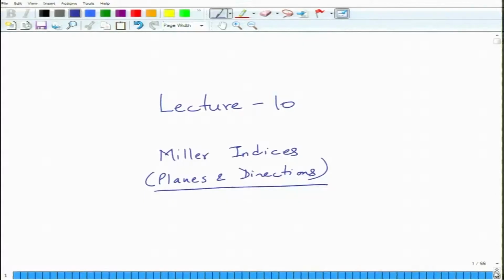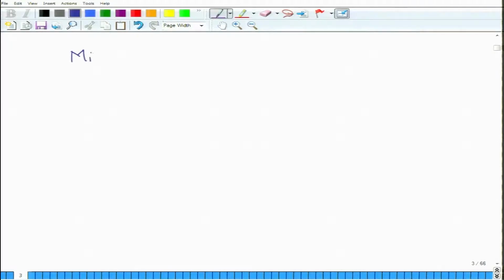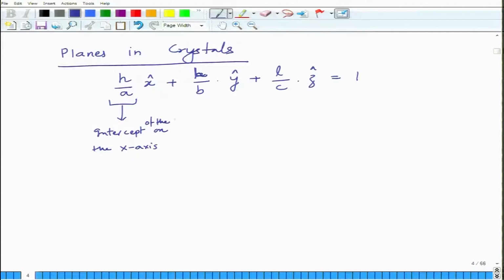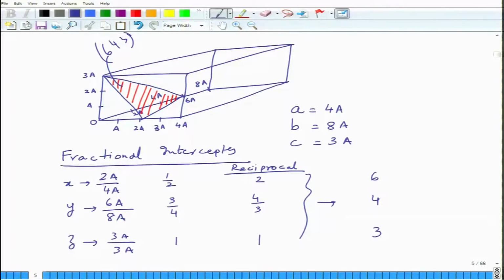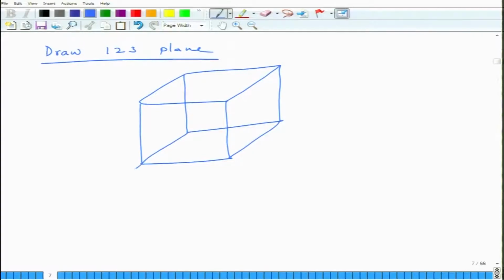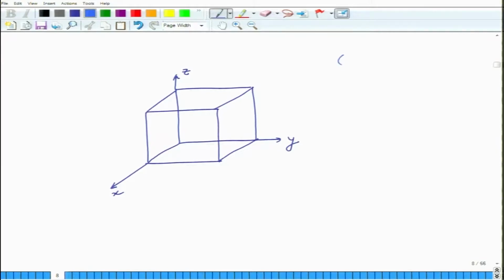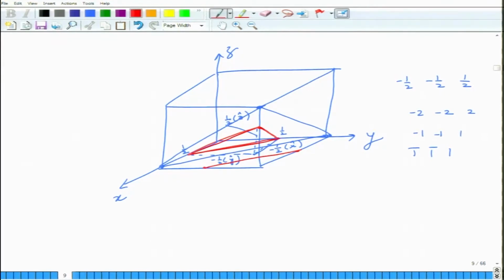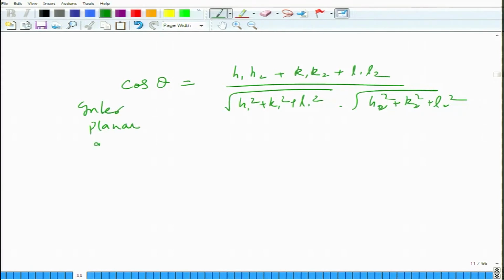Lesson 10: Miller Indices (Planes & Directions)